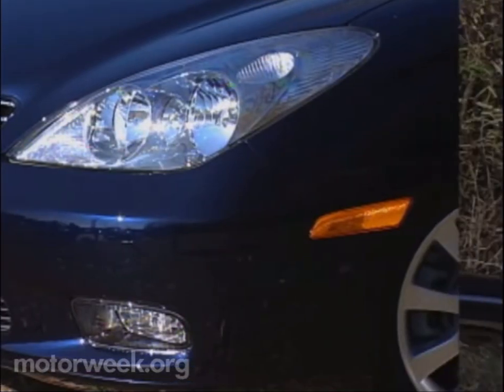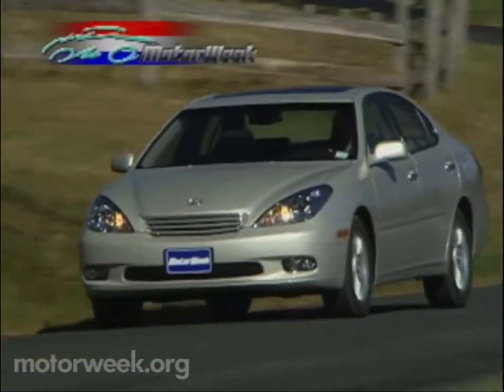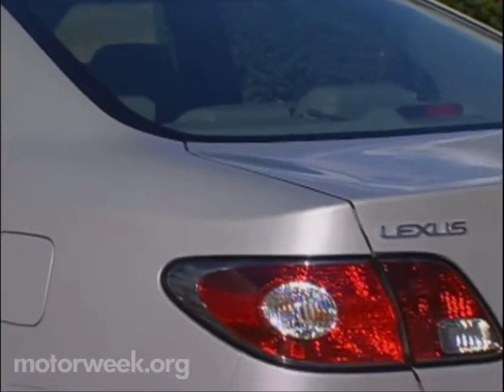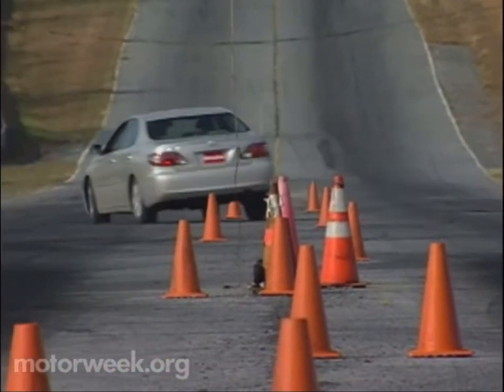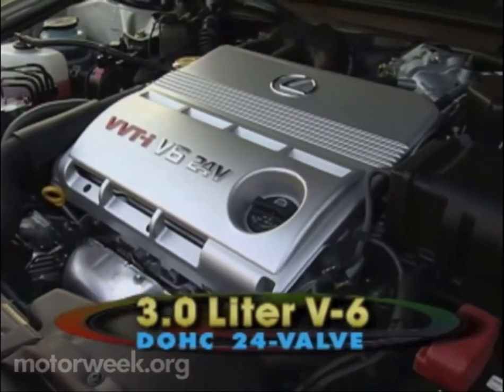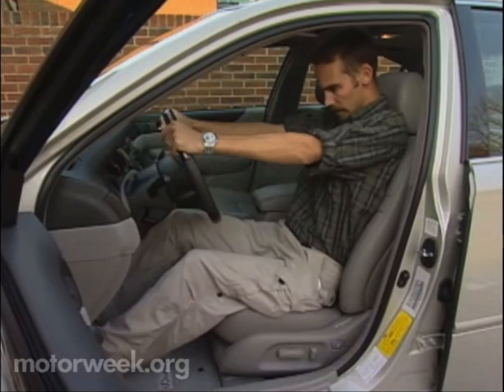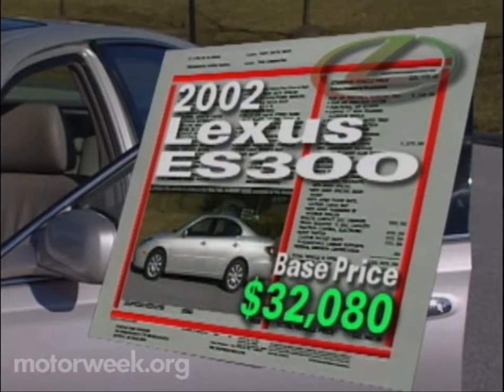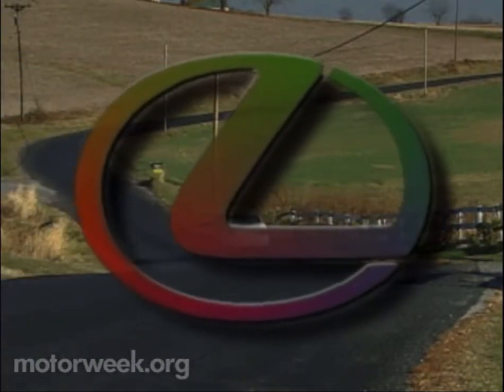Motorweek 2002 Lexus ES300 Road Test